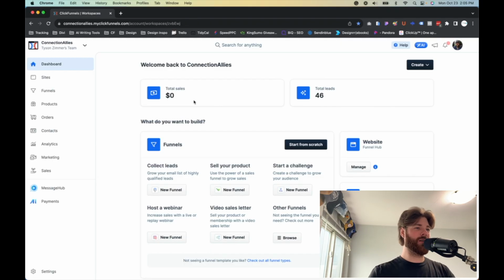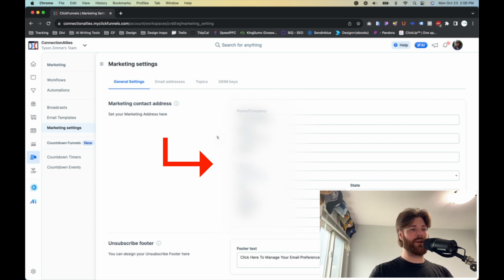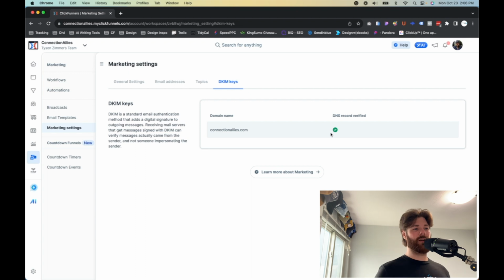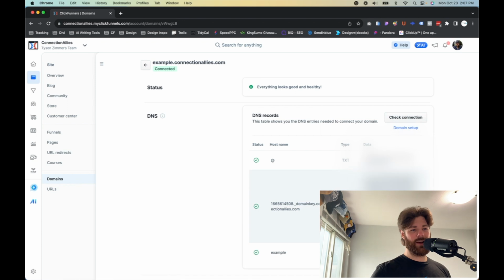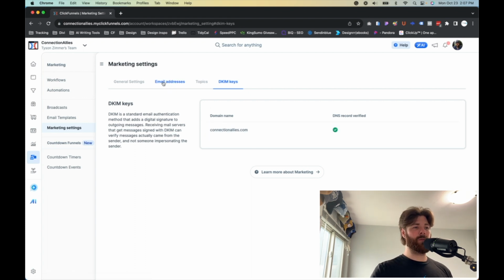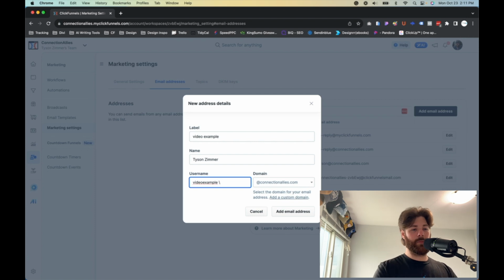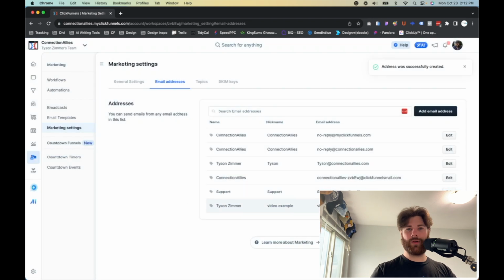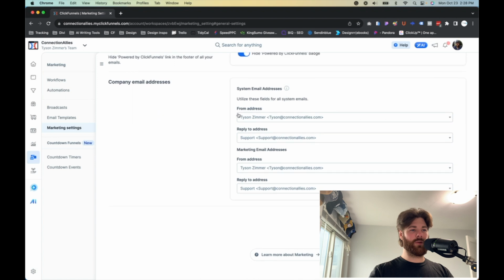How To Create Custom Email Addresses Inside Of ClickFunnels 2.0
In this tutorial, I’ll walk you through how to create a professional email address, verify your domain, and optimize your email settings to ensure your emails land in your customers’ inboxes instead of spam!

In this video, you’ll learn:

✔ The importance of DKIM verification and how to check it
✔ How to manage and edit your email settings for workflows & broadcasts
✔ Best practices for improving email deliverability and branding

If you want to maintain a professional brand presence and improve your email marketing effectiveness, this guide is for you!

📩 Get Exclusive Marketing Insights & Funnel Strategies

⏰ Timestamps for Easy Navigation:
00:00 - Introduction to custom email addresses in ClickFunnels 2.0
00:23 - Why setting up a custom email matters for branding & deliverability
00:49 - Accessing marketing settings & verifying DKIM keys
01:38 - How to check DKIM records in ClickFunnels 2.0
02:33 - How to confirm domain verification for email setup
02:55 - Creating a custom email address & managing settings
04:10 - Selecting your new email for system emails & broadcasts
04:33 - Final steps & best practices for improving email deliverability